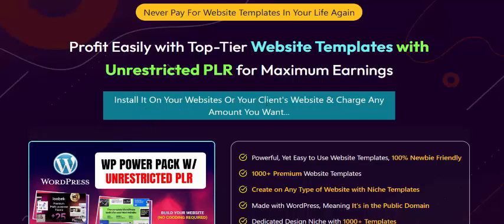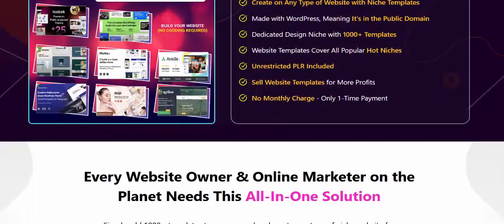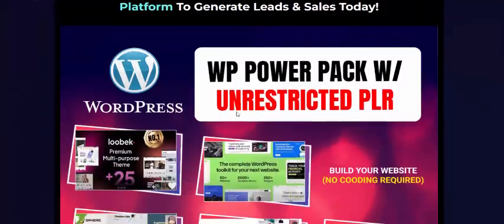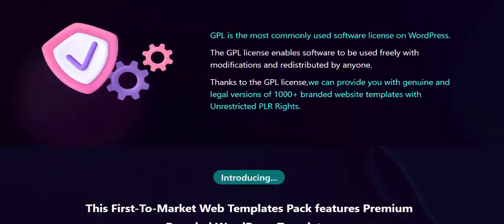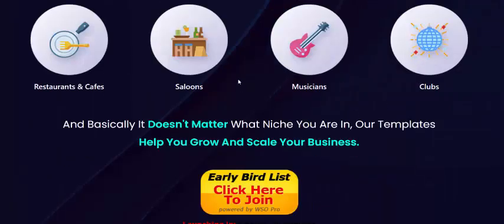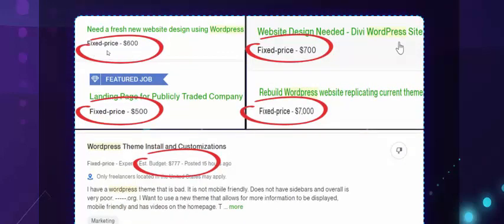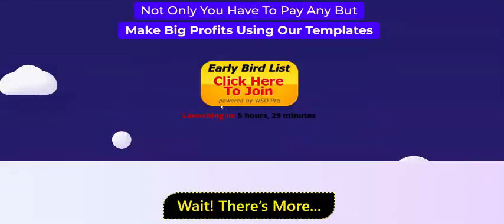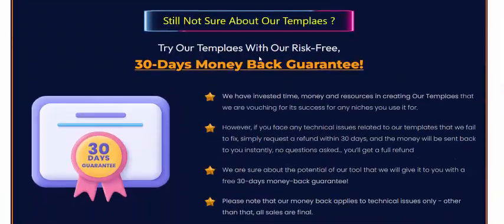WP Power Pack Unrestricted PLR Review- Website Templates with Unrestricted PLR for Maximum Earnings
*** WP Power Pack w/ Unrestricted PLR- The TRUE Power

**Sell These Templates to Unlimited Clients
Sell 1000+ Web Templates – (Unrestricted PLR) - to hungry buyers and business owners at any price point you want, making huge profits for yourself.

**People are Looking for Good Web Designers & Developers
Many businesses and marketers are ready to pay handsome fees for web designers and developers. Using our templates, which cover all popular hot niches, you can offer these highly demanded web services at any price point you want.

**Save Your Money with a One-Time Payment
Our templates are available at just one-time small payment during this launch period. And you stand a chance to get access to 1000+ Niche Templates for just a small investment. This means you never have to pay recurring fees again, allowing you to save huge.

**Offer Website Optimization & Digital Marketing Services
Businesses & Marketers are looking for digital marketing professionals to help them optimize their website and content, so that their website performs well in Google rankings. With our template's huge collection, you can offer them website optimization & digital marketing services and help them fix website issues and scale up their businesses.

**Offer Page Builder Services
With our templates, you can build any type of website. You can simply sell these to people looking for page builders or you can offer page building services like bonus page or sales page development services and skyrocket your conversions for yourself.